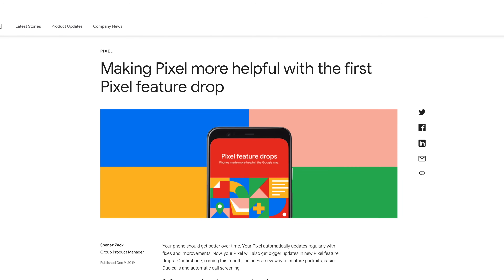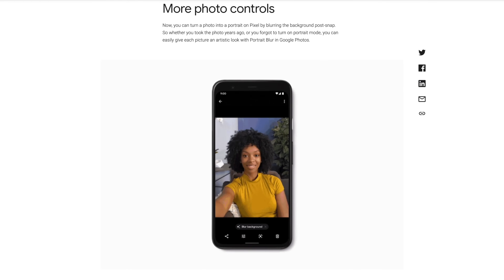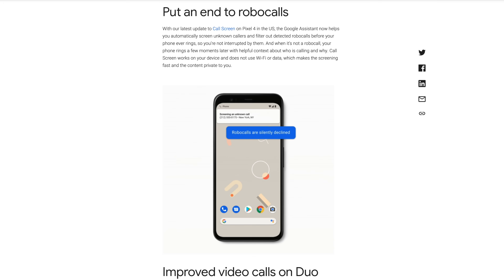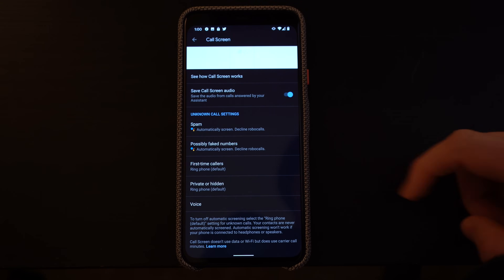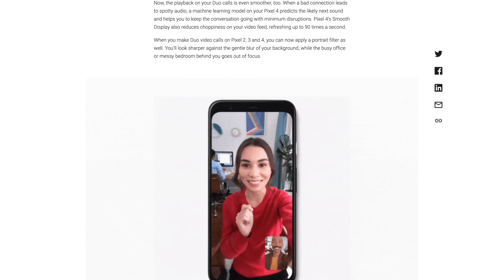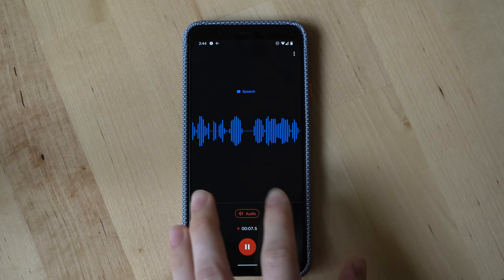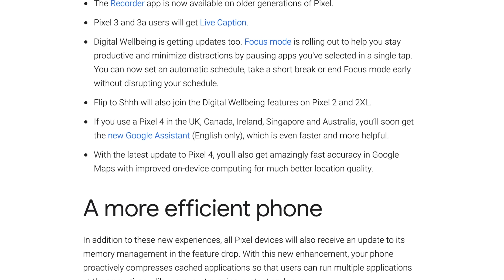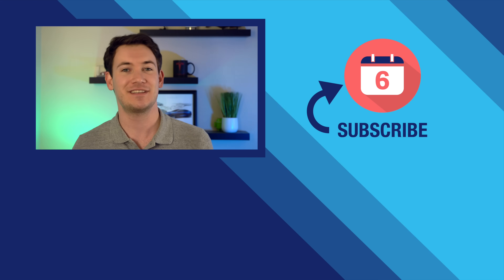Google Pixel Feature Drop 1 Explained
The latest features for the Google Pixel 4 / 4XL and other Pixel devices including new call screen features, Google Duo improvements, Google Photos improvements and more!

We'll take you through the announced features and show you how to enable them on your own Pixel Device.

Other helpful links:

6 Months Later Amazon storefront